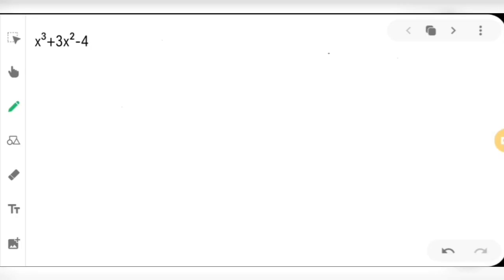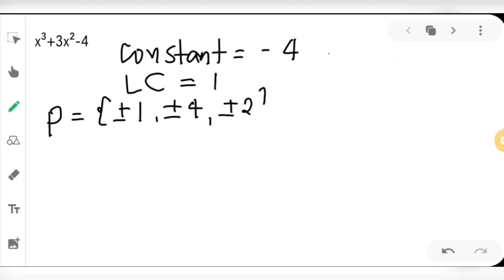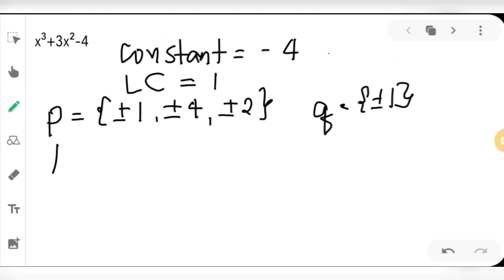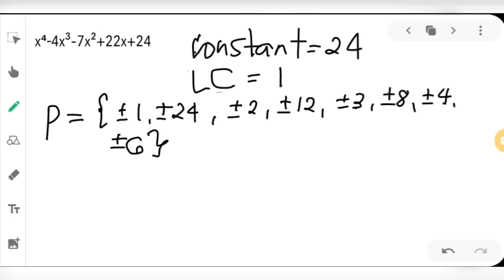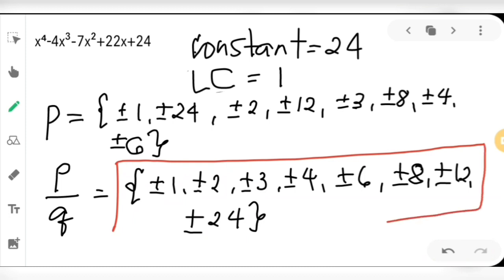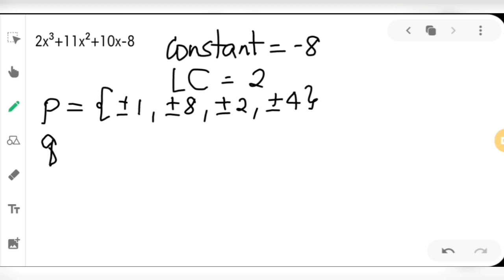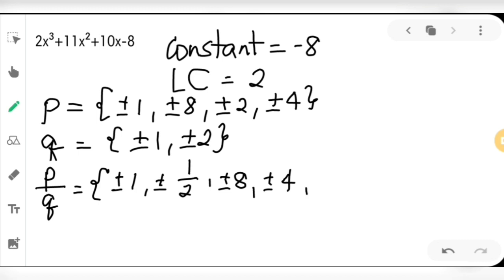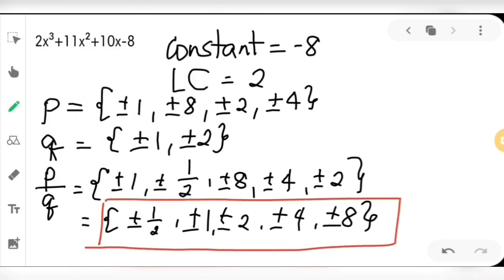The Possible Rational Roots